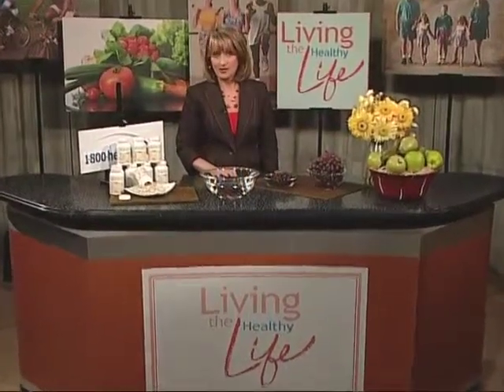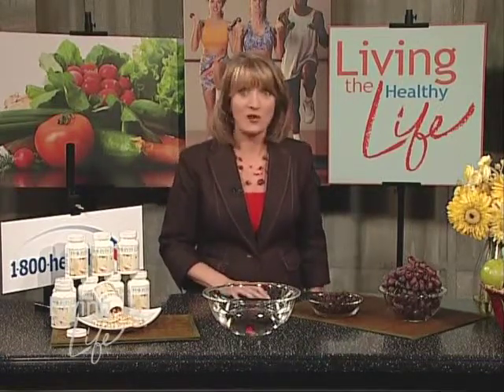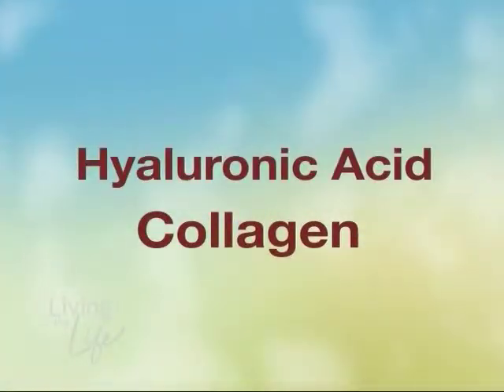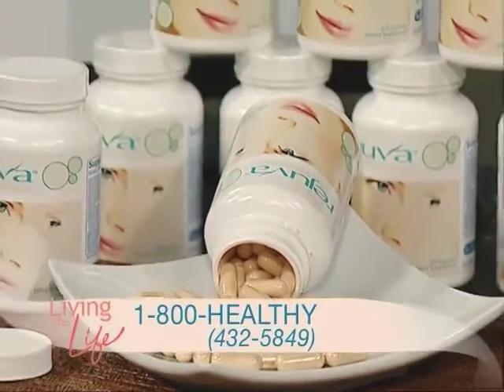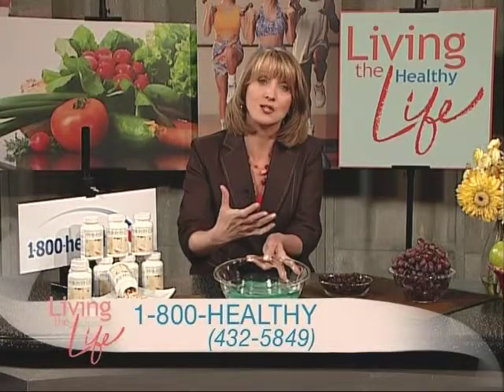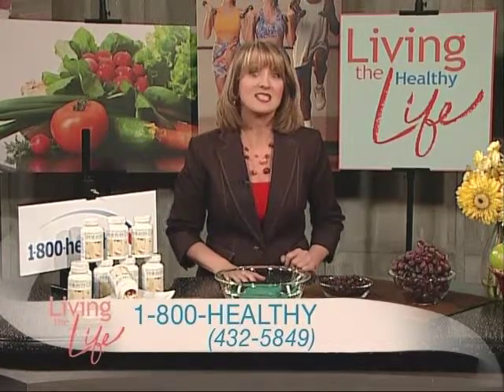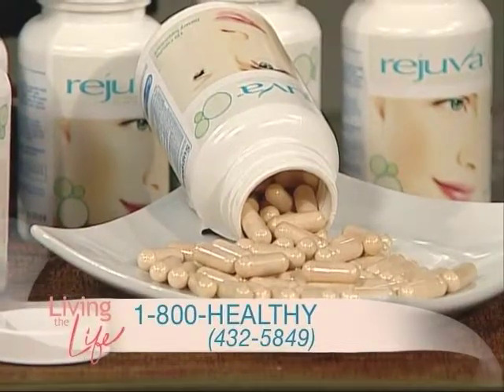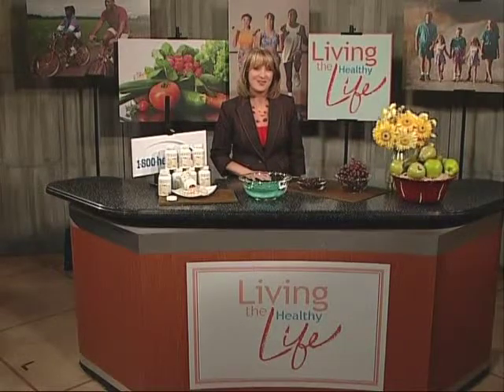Rejuva Nutrition | Hair Skin & Nails Vitamins